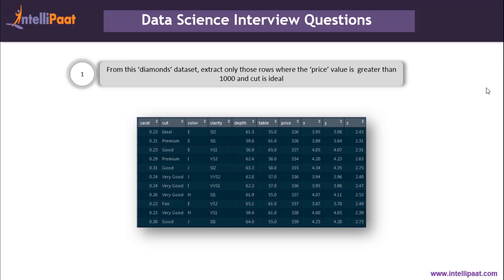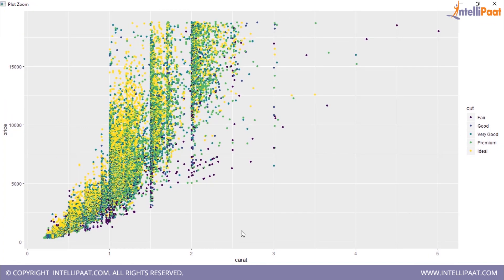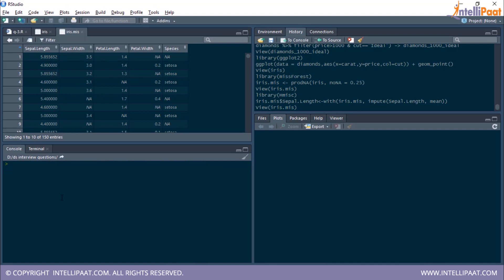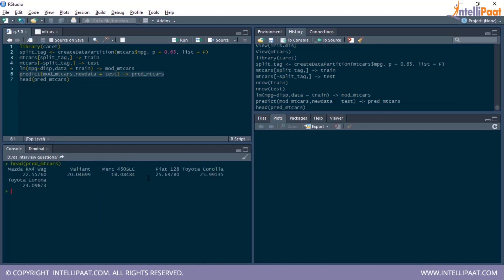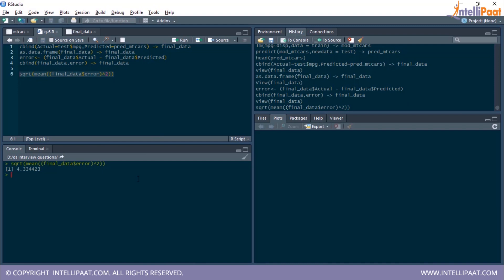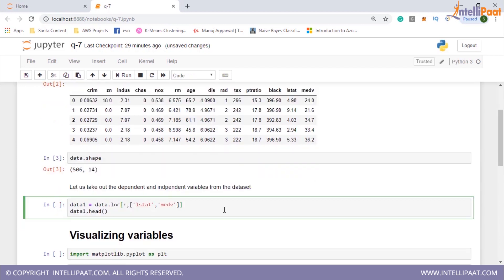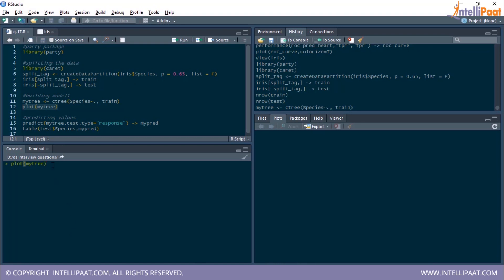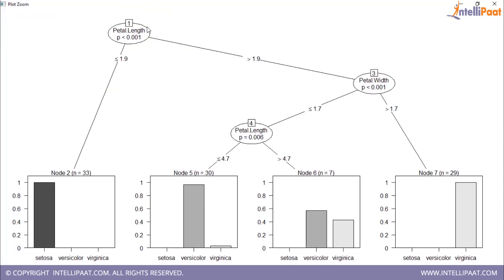Data Science Interview Questions | Intellipaat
Intellipaat's Data Science Interview questions and answers in 2019 will help you ace your next Data Science Interview. We have collected these Data Science Interview Questions based on the new curriculum for Data Science so that you can include this in your Data Science interview preparation and excel in the interview. We have tried to cover almost all the concepts so that you clear the interview with ease.

Are you looking for something more? Enroll in our Data Science course and become a certified Data Scientist It is a 40 hrs instructor led Data Science training provided by Intellipaat which is completely aligned with industry standards and certification bodies.

Got any questions about Data Science interview preparation? Ask us in the comment section below.
Intellipaat Edge
1. 24*7 Life time Access & Support
2. Flexible Class Schedule
3. Job Assistance
4. Mentors with +14 yrs
5. Industry Oriented Course ware
6. Life time free Course Upgrade

Why should you watch this Data Science interview questions video?

Data Science is one of the top technologies offering high-paying jobs. If you are looking to clear the Data Science interview then this Data Science interview questions and answers is a must watch for you. In this Data Science interview questions video you will learn what are the most probable questions that will be asked in the interview.

What is included in this Data Science interview preparation video?

You will find that this Data Science certification interview questions tips video is clearly segregated into its logical components. This way you will be in a better position to clear the interview.

Who is eligible to watch this Data Science interview preparation video?

This Data Science interview questions and answers video is both for experienced and freshers in the technology.

What makes this Data Science interview questions video so unique?

This Data Science interview questions and answers video is not prepared by academicians. This Data Science questions and answers video has been exclusively created by professionals who are working in Data Science domain. This way they have the first-hand idea of what are the questions that are being asked in the interview. Due to this you will be in a better position to clear the Data Science interview and land your dream job after watching this video.